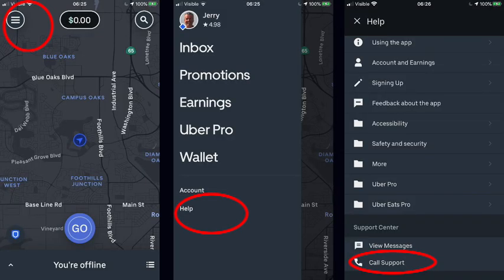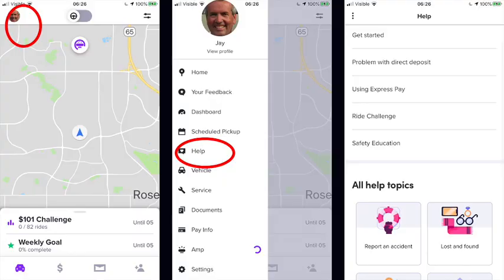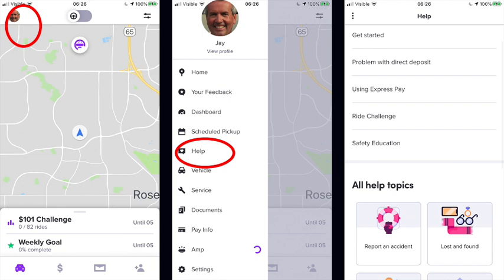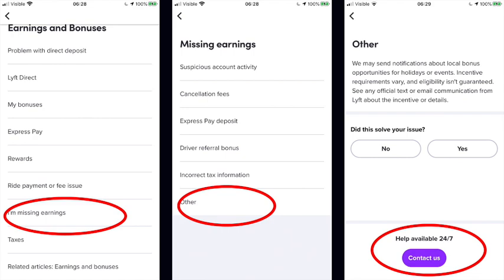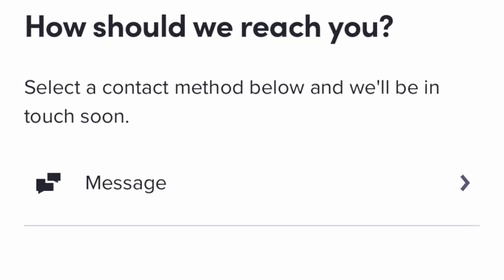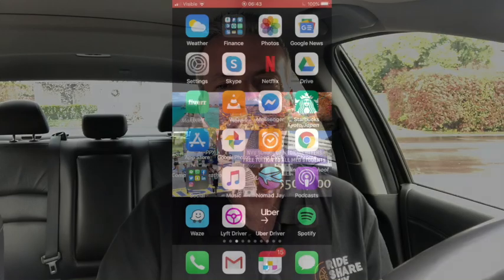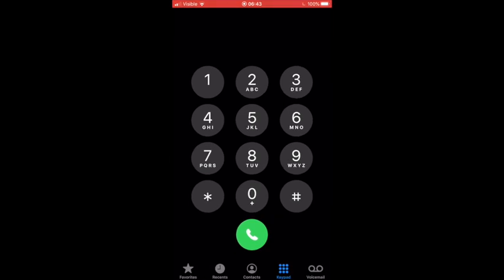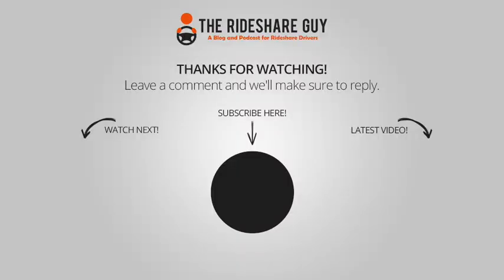3 Ways To Contact Lyft Support And Talk To Someone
Getting in contact with Lyft can be a challenge if you don't don't know where to start. In this video, Senior Contributor Jay Cradeur covers the 3 ways to contact Lyft support and talk to someone.

READ ME: We have an updated version of this video for 2021 with updated information.